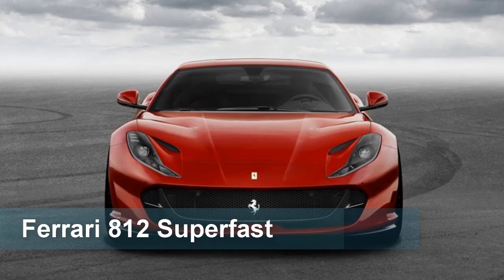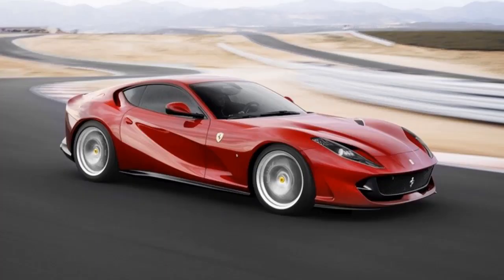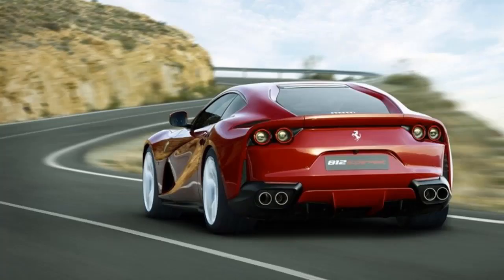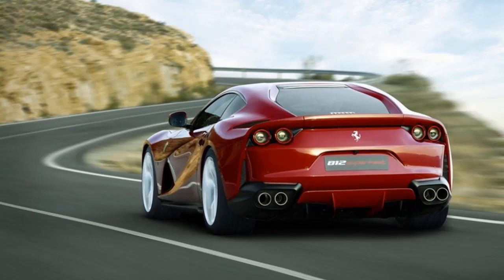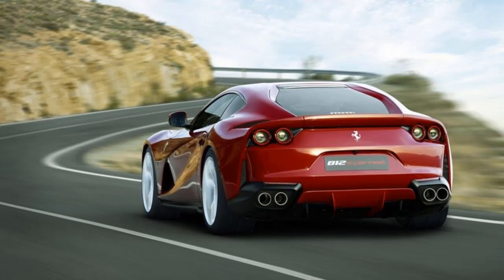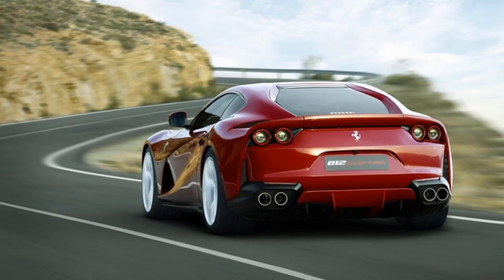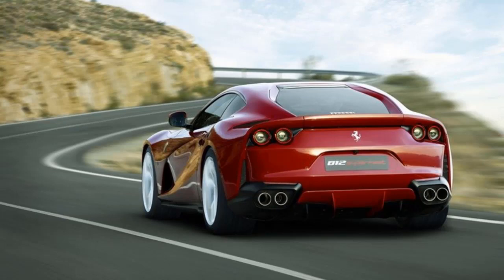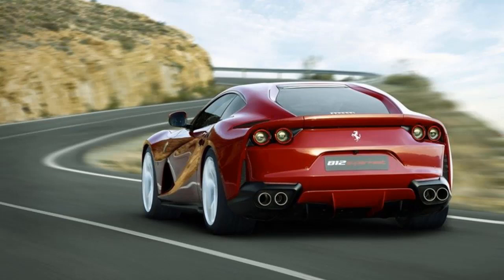Ferrari 812 Superfast | New Car Review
New Car Review Channel will share with you and you in all kinds of cars, super cars and super motor of technical features, the design of each type of vehicle. Hopefully this will bring to you and your experience better, but the kind of look that you're interested.